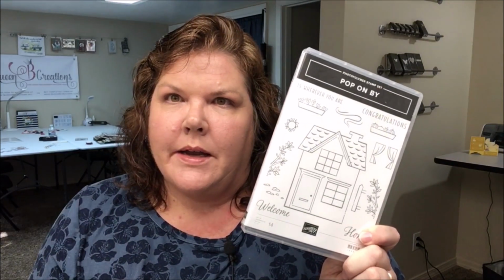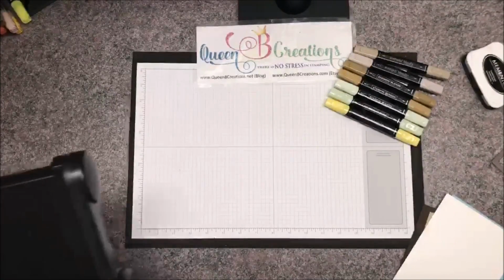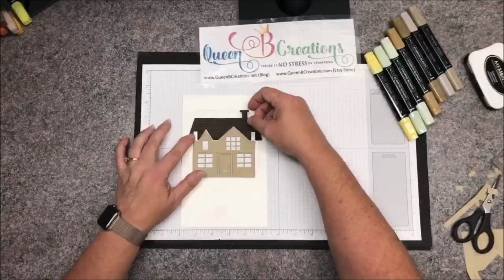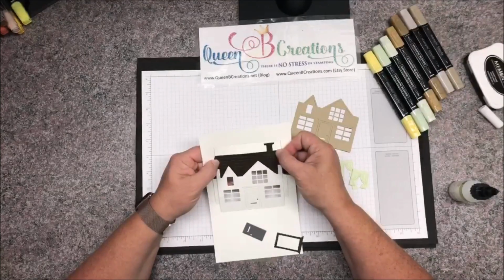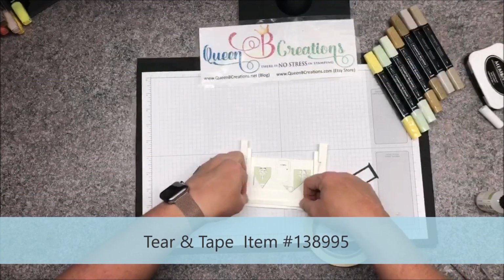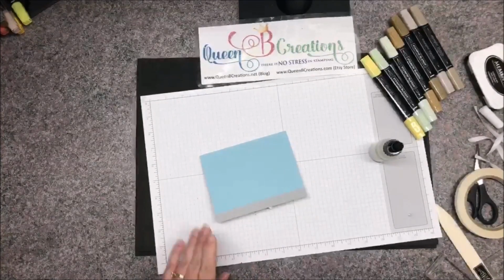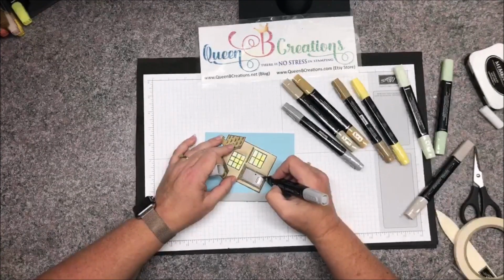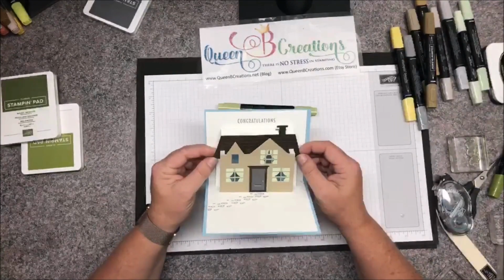Stampin' Up! Pop On By Bundle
Learn how to make a Pop Up House card using the Stampin' Up! Pop On By stamp set and the Pop Up House Thinlits Dies.  This is a fun interactive pop up card that is easy to make following this tutorial / instructions.